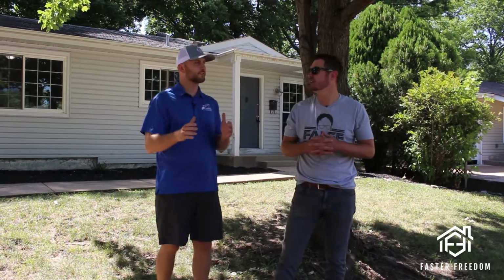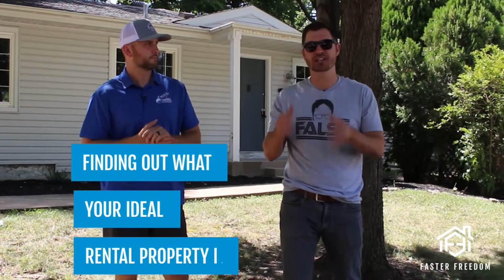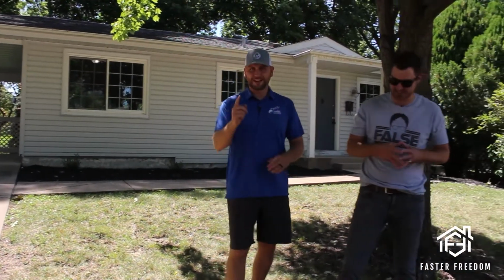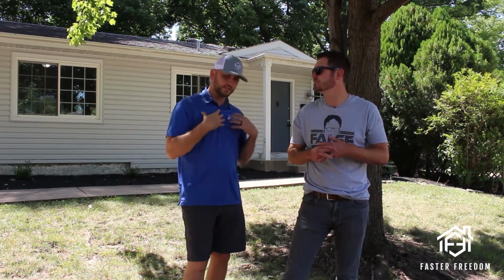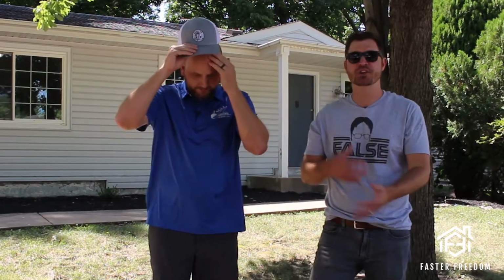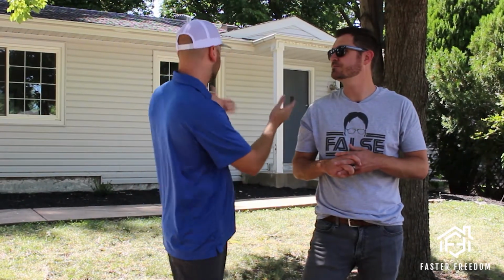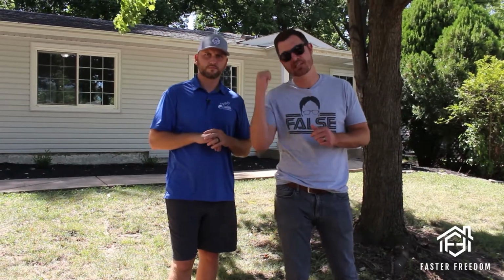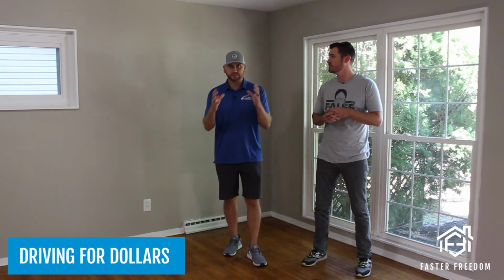How to Find Your First Rental Property- Real Estate Investing in 2020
Sometimes the hardest part about real estate investing is finding your first rental property. Sam and Lucas discuss how you can get the ball rolling and find you first rental property. This video is great for beginner real estate investors and investors that like @biggerpockets!

All the cool cats and kittens are doing it!

for an amazing FREE webinar we just shot! I give you all the tricks and tips for real estate investing. Including where to get funding, how to invest without using your own money and a ton of free giveaways. It can literally change your life!

We seriously want to help you become financially free (get our name now!?!?)... Go to learn about our amazing course we created to teach you EXACTLY how to build wealth through owning real estate. We have done it and now we want to show you how! Whether you have 0 or 100 properties, we can teach you how to start or how to improve your processes!

Call or text Sam directly @ to find out more about about our offerings or to connect and discuss real estate investing!